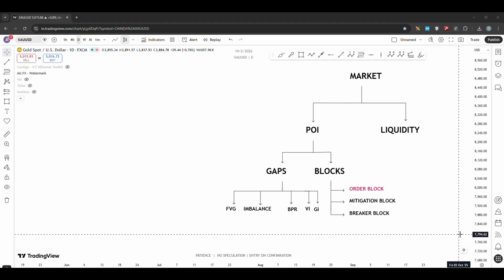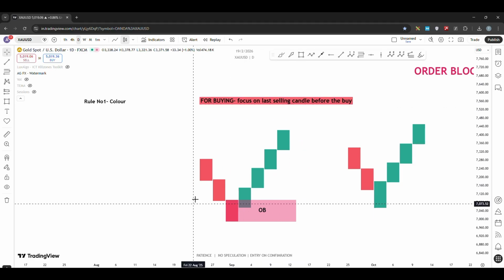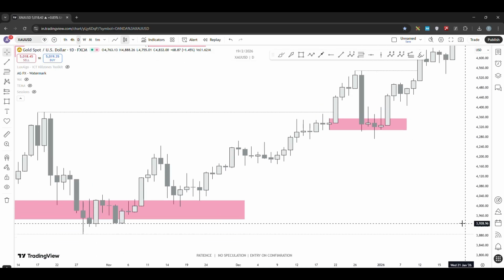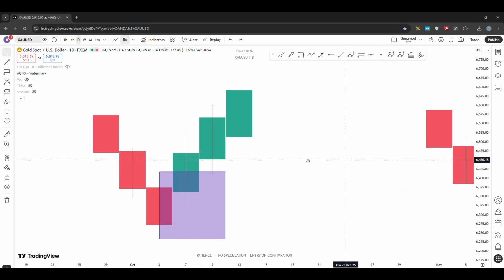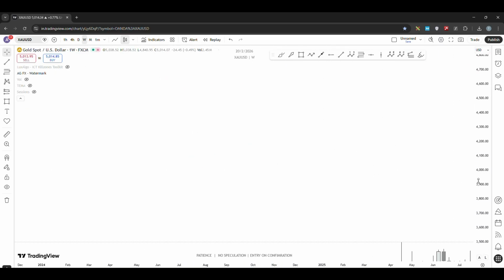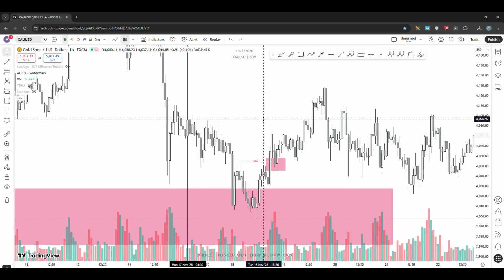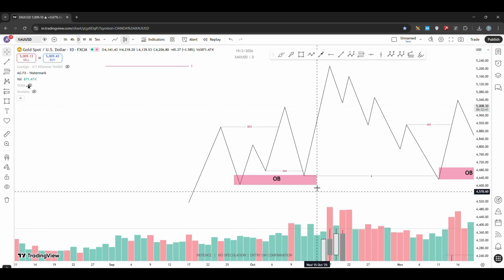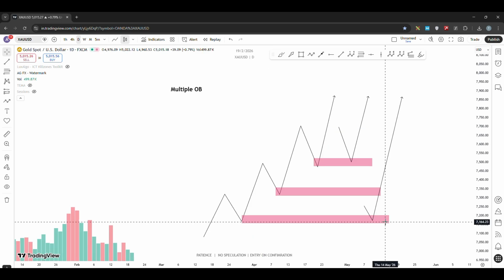The Most Detailed Order Block Explanation In English | ICT + SMC Strategy | Auro FX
This is not just another Order Block video — this is THE MOST DETAILED, SIMPLE, AND POWERFUL explanation you’ll ever see.

In this video, I break down:
✅ What is an Order Block in trading?
✅ Which candle is the real Order Block? (Not based on color)
✅ How to combine Order Block + FVG (Fair Value Gap) for sniper entries
✅ The correct way to use Order Blocks inside Premium and Discount zones
✅ The most HIGHLY EFFECTIVE types of Order Blocks that actually work
✅ What to do when multiple OBs form — how to prioritize the right one
✅ Real-life logic, visuals, and examples to make it unforgettable!

Even a 10-year-old can understand this — because I’ve simplified the concept so much that you’ll never need to watch another OB video again.

🎯 Based on ICT (Inner Circle Trader) + Smart Money Concepts
📉 For Forex, Indices, Crypto and more

Key words -

fvg and order block
how to find real order block
best order block trading strategy
liquidity grab trading
smart money ict tutorial
premium discount zone explained
fair value gap strategy
multiple order block analysis
order block forex
sniper entry strategy